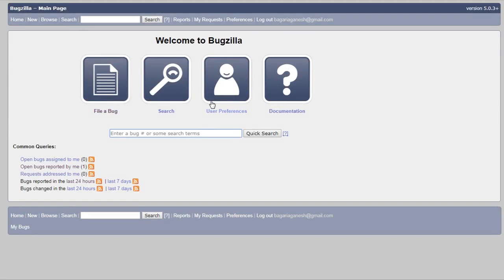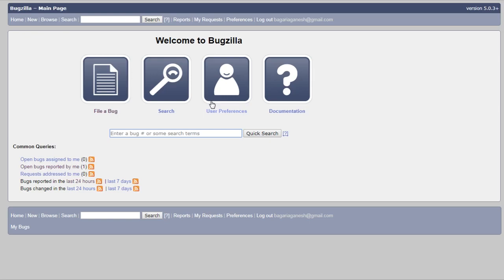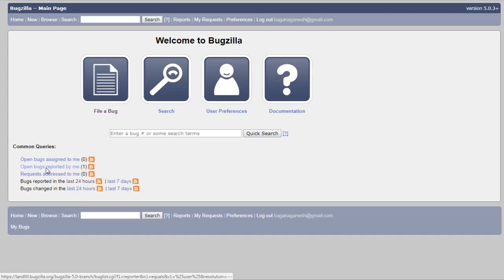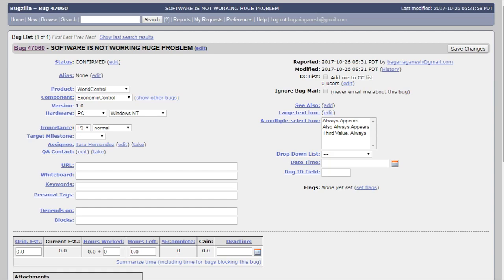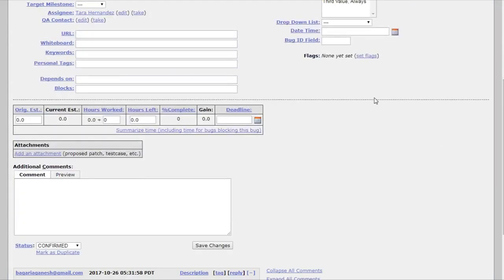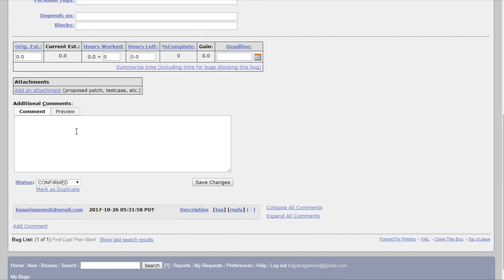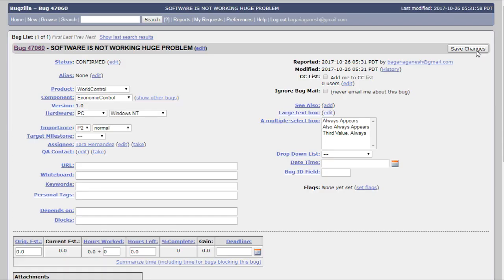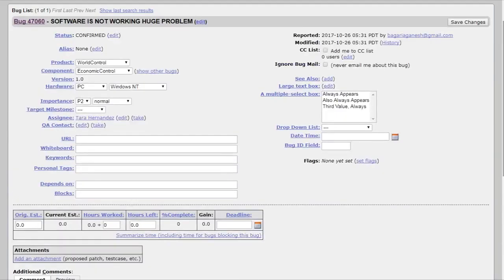Bugzilla Tutorial - 6 - HOW TO EDIT A BUG | EDITING A BUG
Welcome to the sixth tutorial of Bugzilla, In this tutorial I am going to tell you how to edit a bug. Means if you reported a bug and now if you wanted to make some changes in it then how can do that?